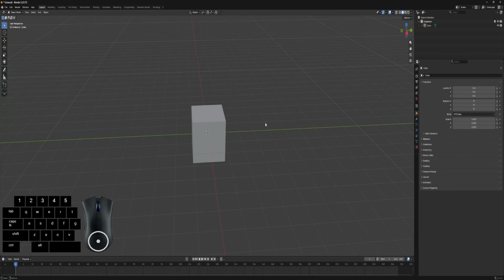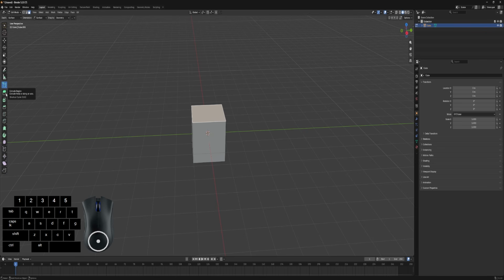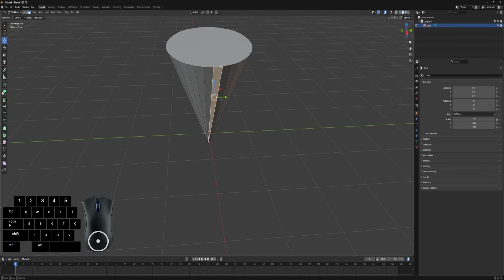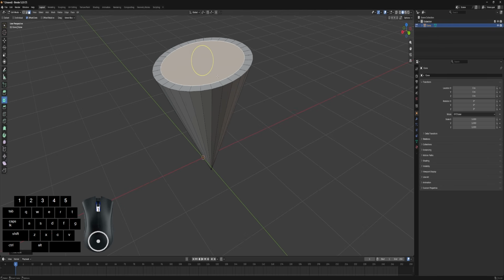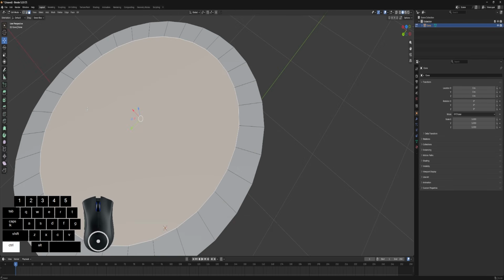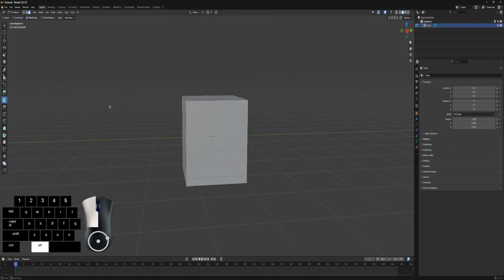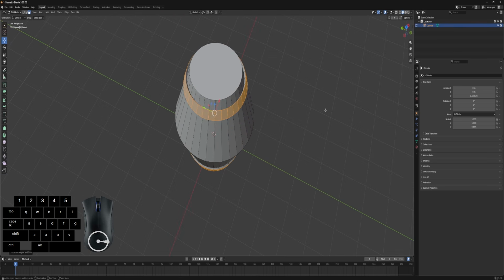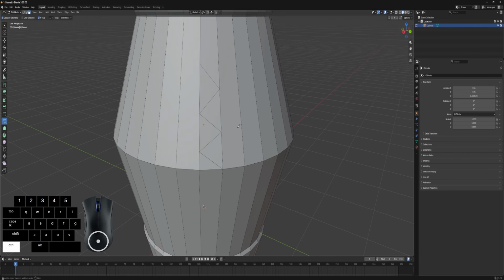Blender Navigation Extrude, Inset, Bevel, Loop Cut, Knife